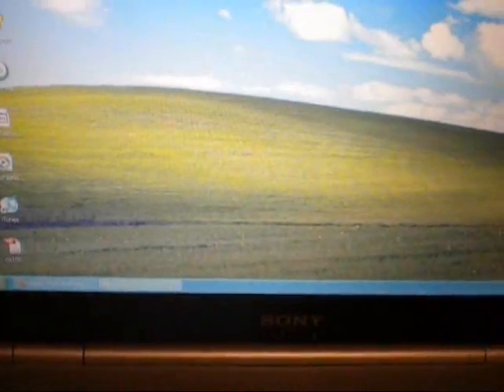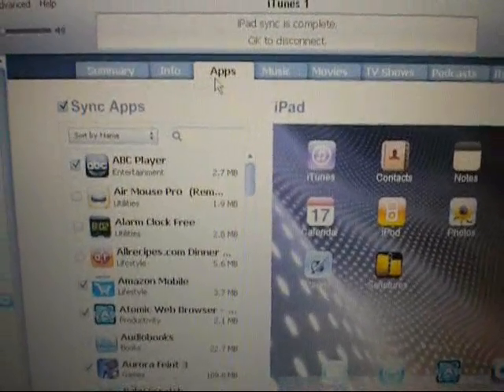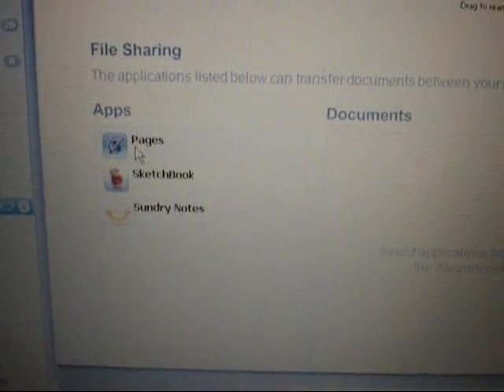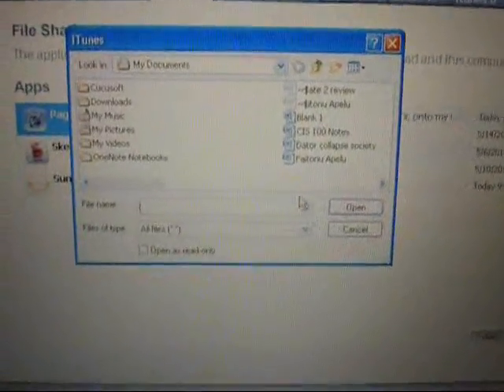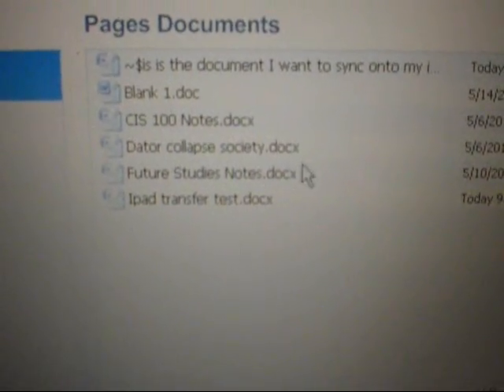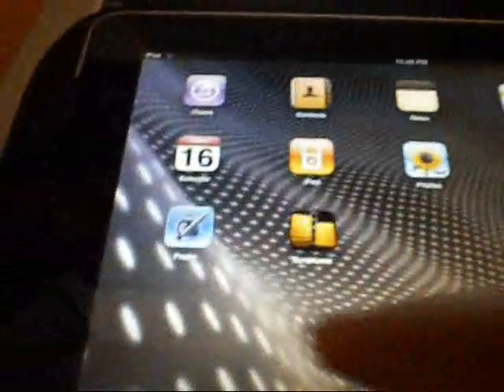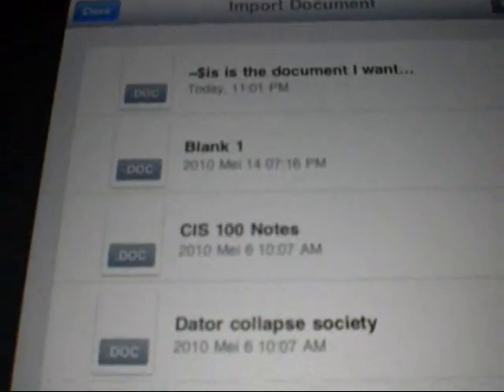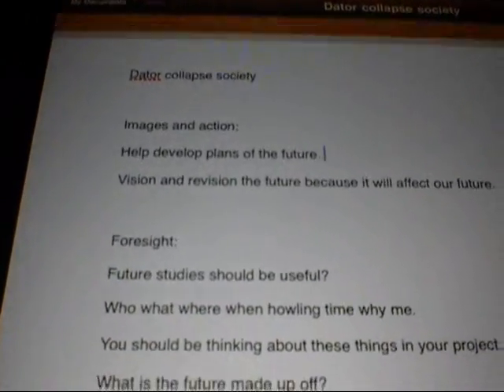How to transfer microsoft word documents to ipad pages app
How to transfer your microsoft documents to ipad pages app. This video is for those who are new to the ipad. If your a veteran just ignore this video. You can watch the video, or just read the tutorial here. Thanks!
Tutorial:
1. Open iTunes
2. Click on iPad under devices on left side of screen.
3. click of app tab on right side of ipad pic.
4. scroll down to file sharing app. click on pages icon.
5. click on add button on right side under pages document.
6. select your microsoft doc and click open.
7. click sync button in itunes.
8. open pages app on ipad.
9. in "My Documents" screen, click on folder at TOP RIGHT SIDE.
10. Select your document you uploaded.
Keep in mind that pages might not have many of the fonts found on microsoft word 07. thanks, plz comment and rate. have a great day.